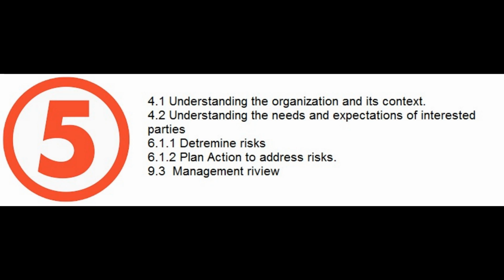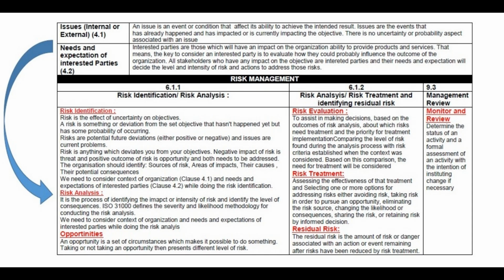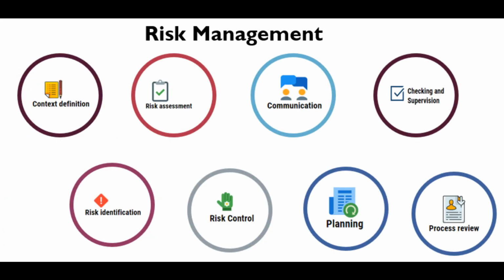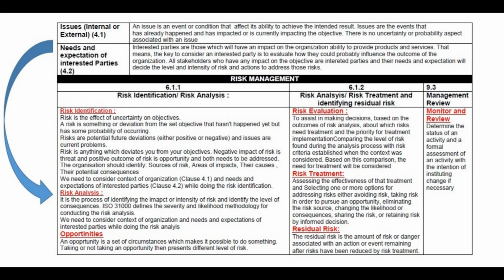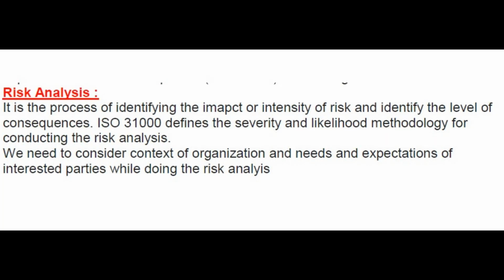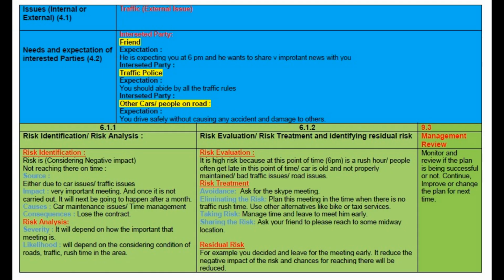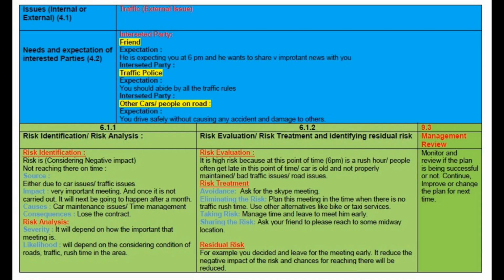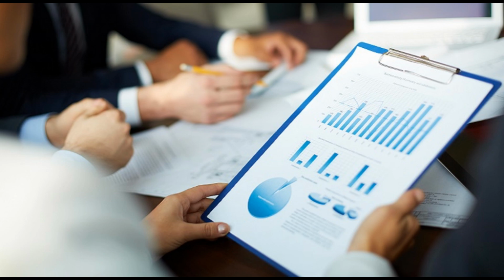What is Risk Management?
Lets take the guidance from ISO 31000 and understand risk management process required by ISO 9001...!!!